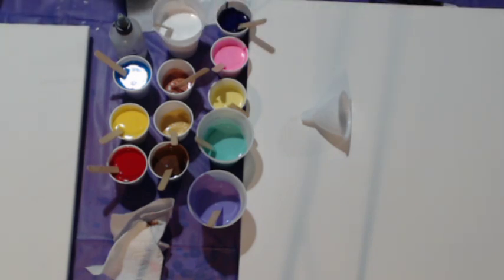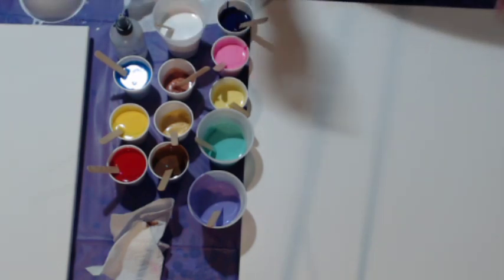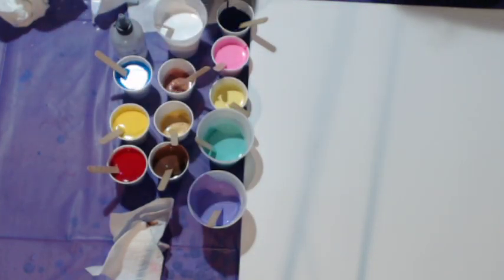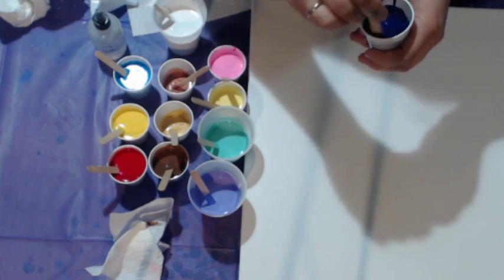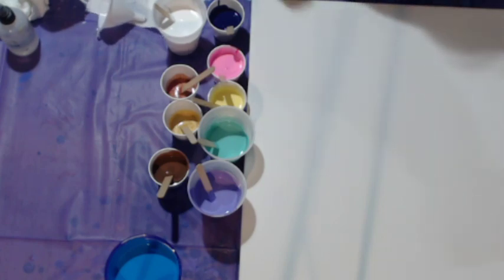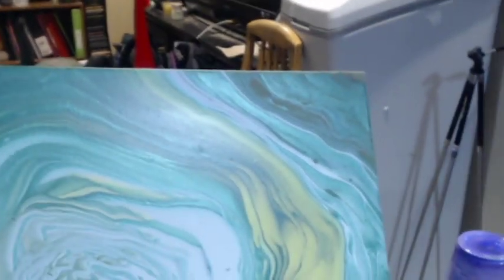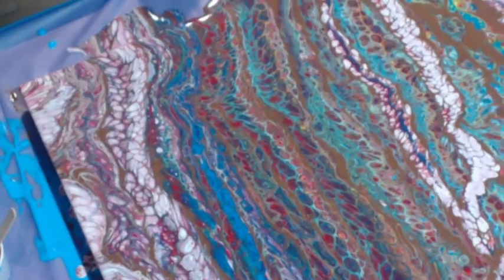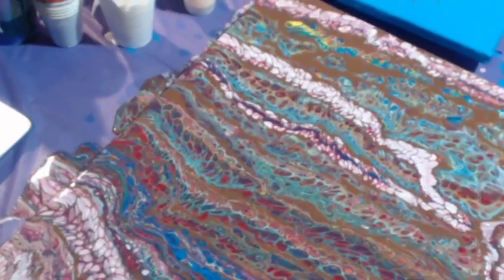Easter Paint Pour